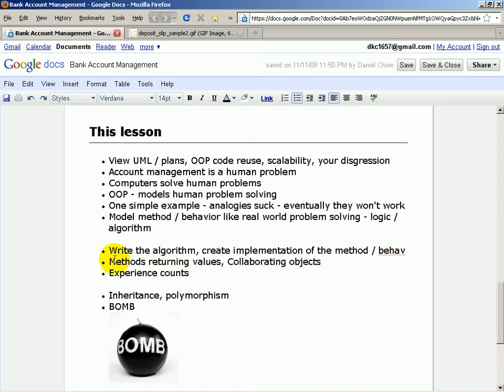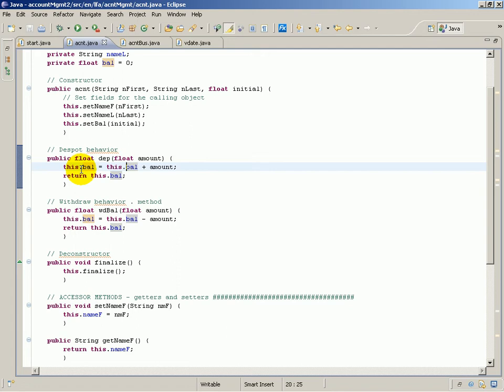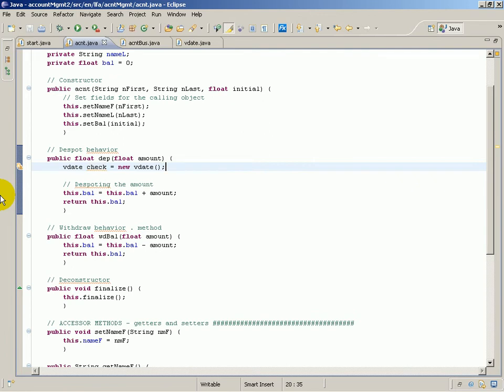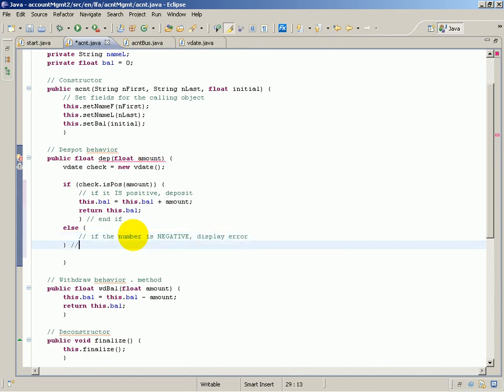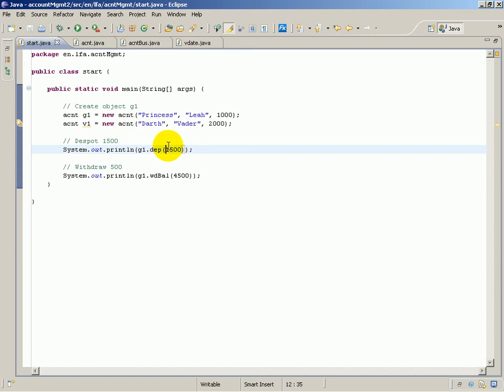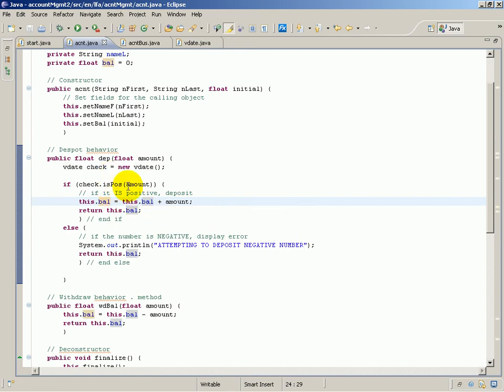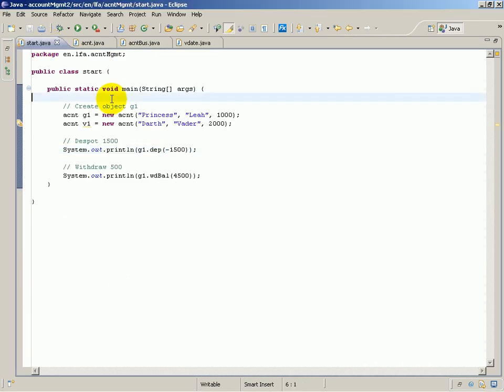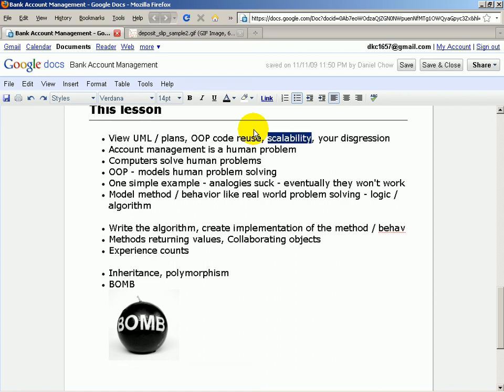Java w/ Eclipse 38 - Bank Program Part 25